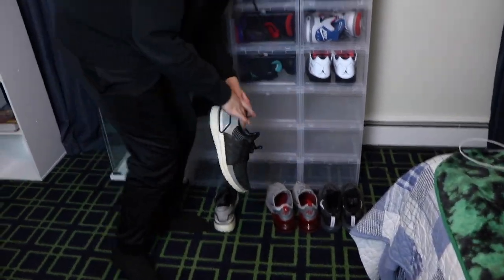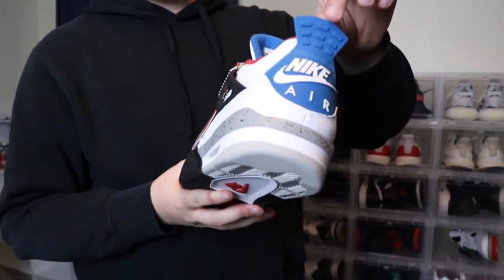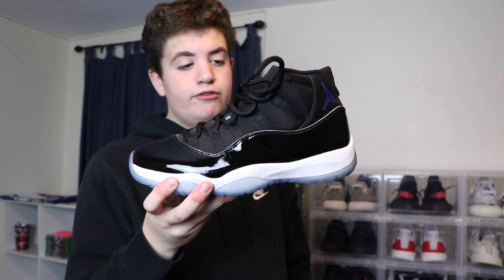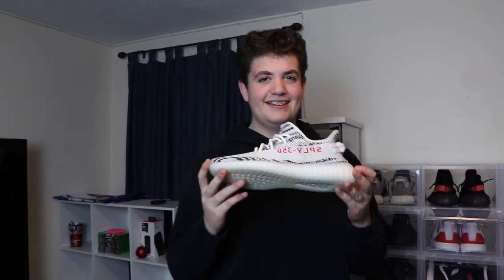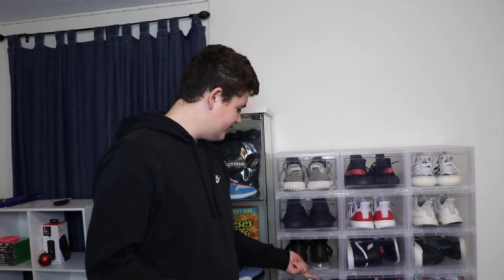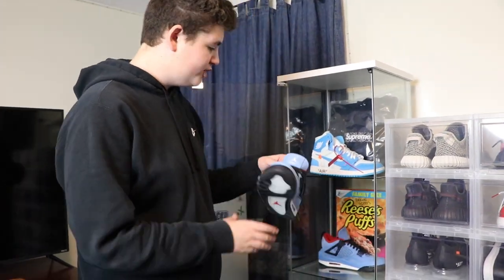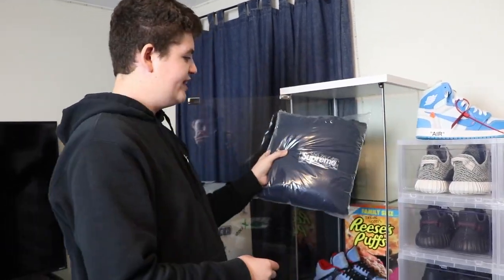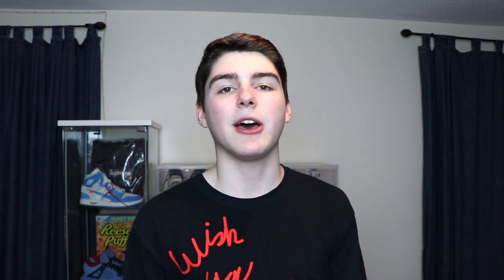My Friend's INSANE Hypebeast Sneaker Collection!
In this video, my friend Matt shows his entire sneaker collection. We haven't made a video like this in a while, so hope you enjoyed it!